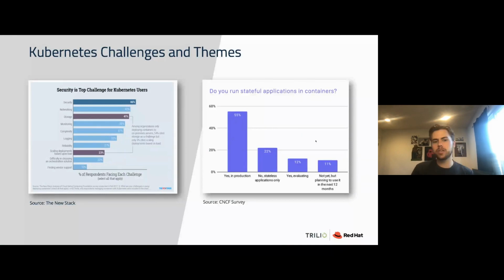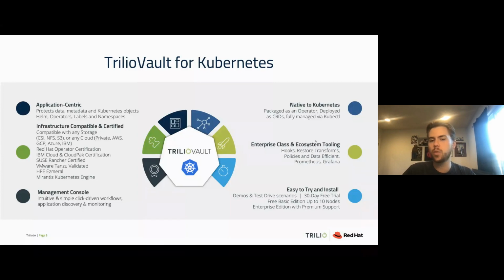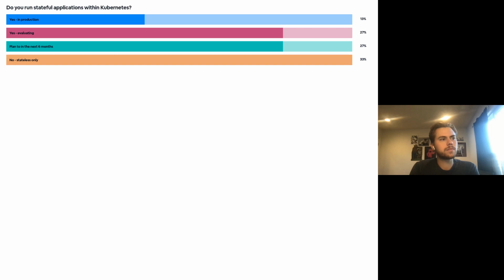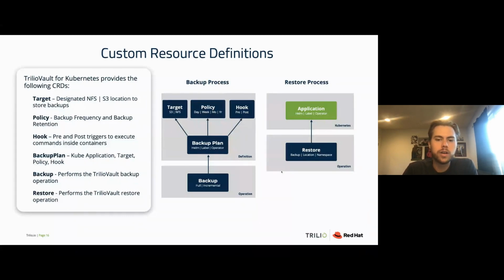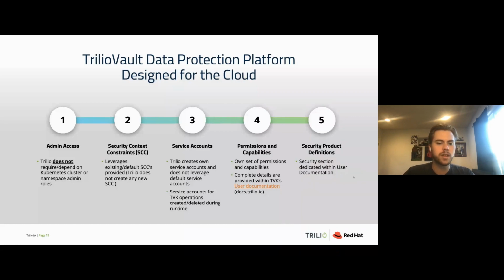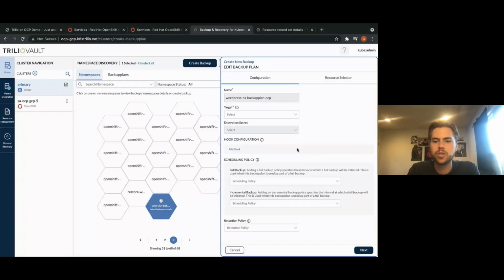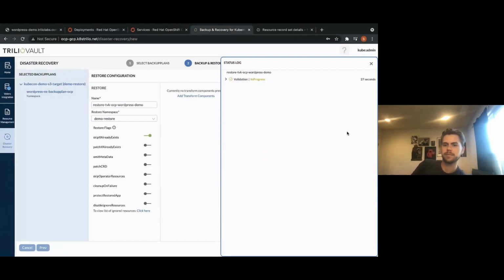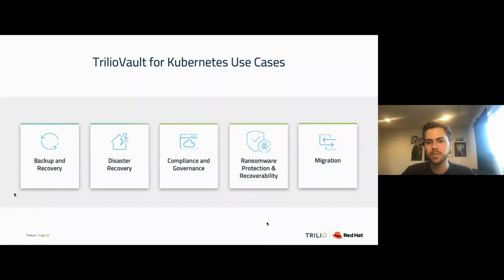Protecting and Migrating Red Hat OpenShift Container Based Applications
Red Hat OpenShift enables enterprises to develop, deliver and manage applications more efficiently than ever before. Kubernetes applications deployed on hybrid cloud infrastructure have quickly become critical, driving new requirements for application resiliency, including migration and disaster recovery (DR) capabilities for enterprise operations.